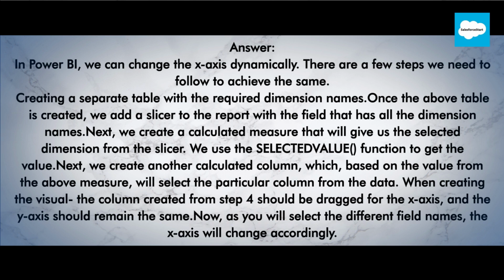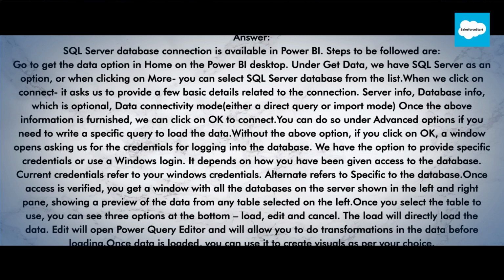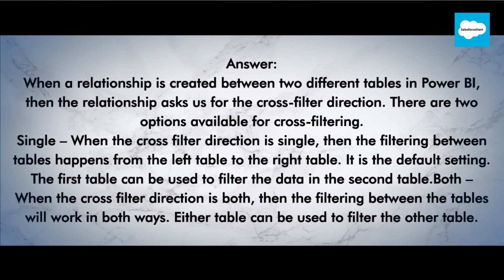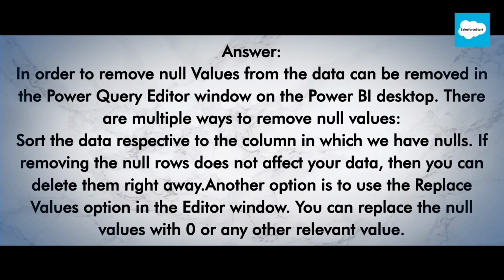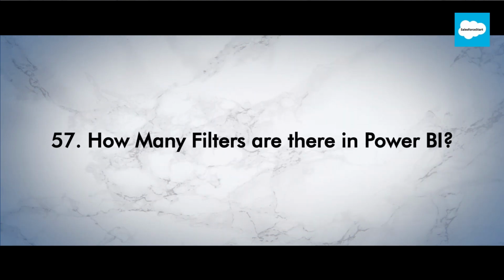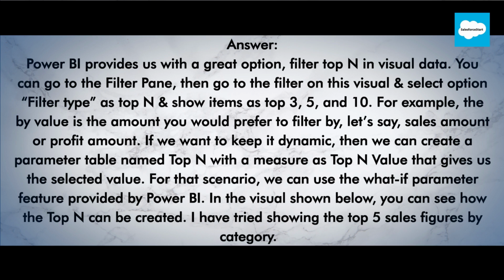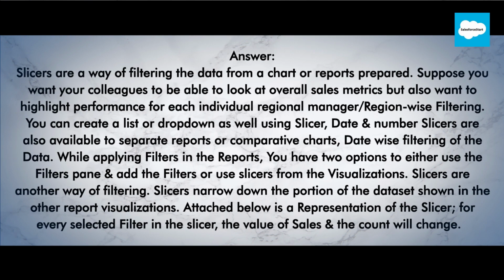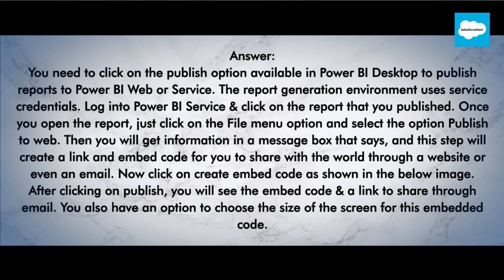Top Power BI Interview Questions and Answers Part6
Top 60 Power BI Interview Questions and Answers for 2023